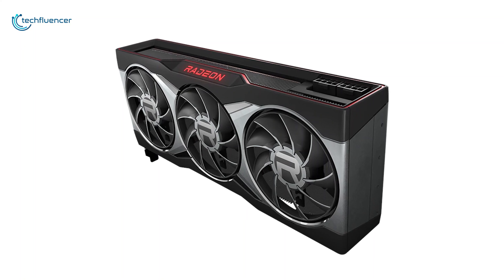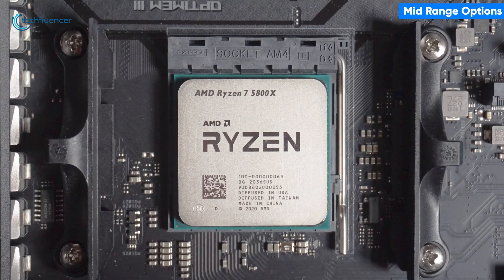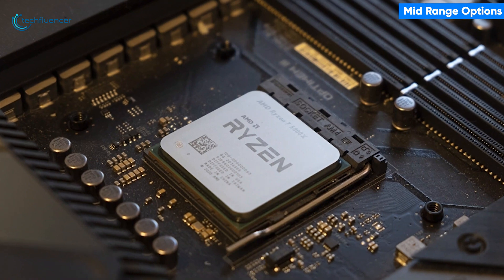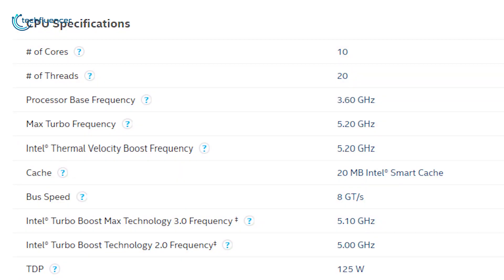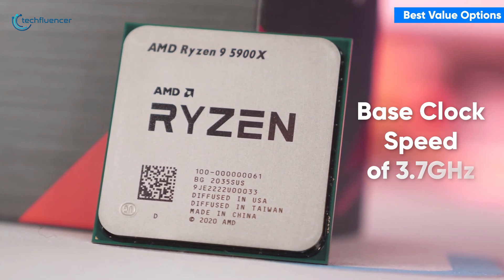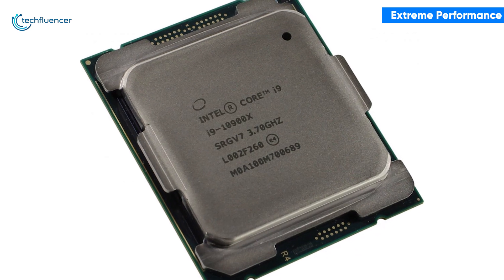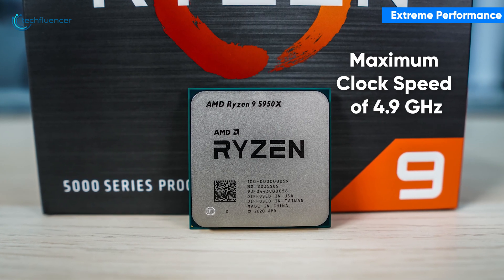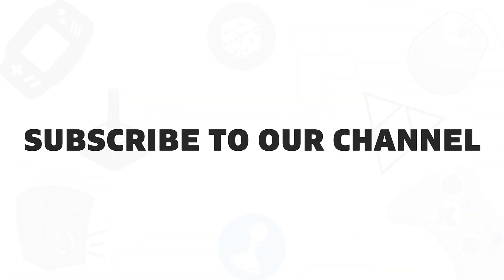Best CPU for AMD Radeon RX 6900 XT | Intel vs AMD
Best CPUs for the AMD Radeon RX 6900 XT to future proof your gaming PC and enjoy next-gen games in their full glory.

0:00 - Introduction

1:07 Mid-Range Options

1:28 Intel Core i7-10700K

2:21 AMD Ryzen 7 5800X

3:39 Best Value Options

3:55 Intel Core i9-10850K

4:51 AMD Ryzen 9 5900X

6:11 Extreme Performance

6:27 -  Intel Core i9-10900X

7:28 - AMD Ryzen 9 5950X

8:57 Outro